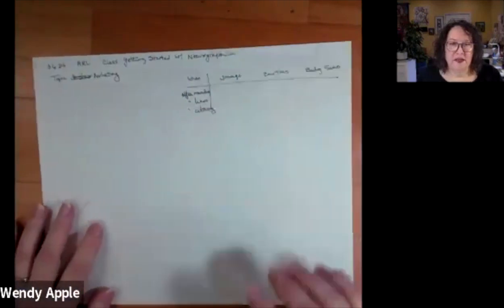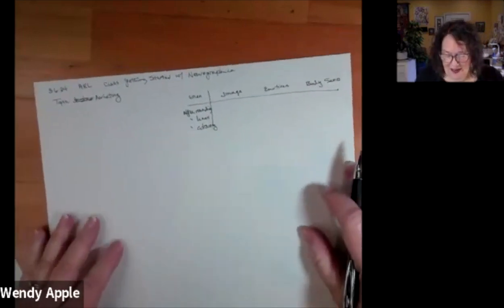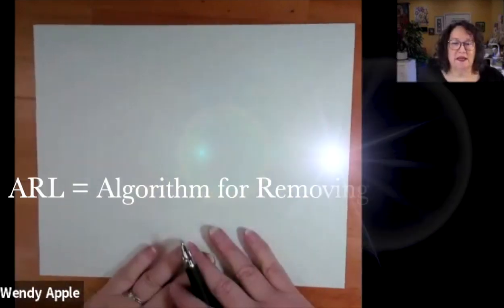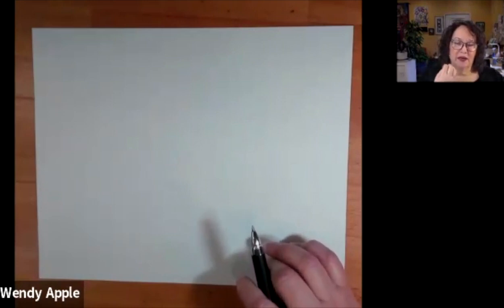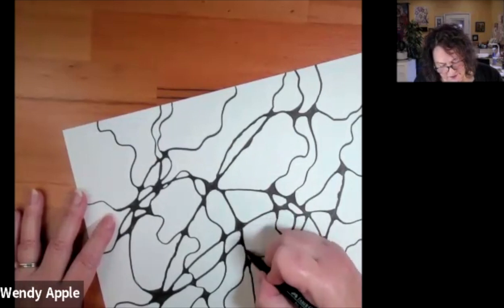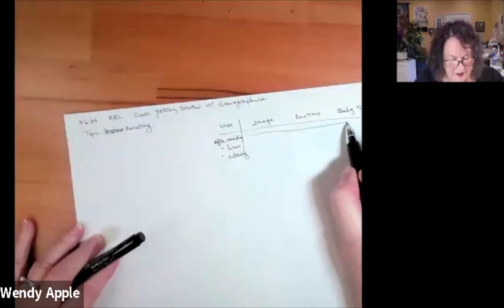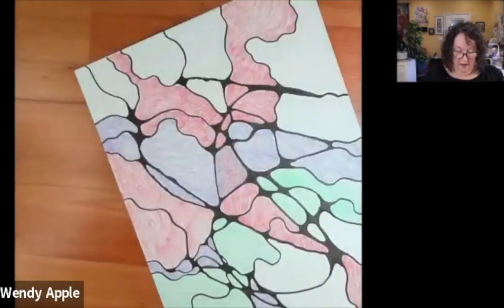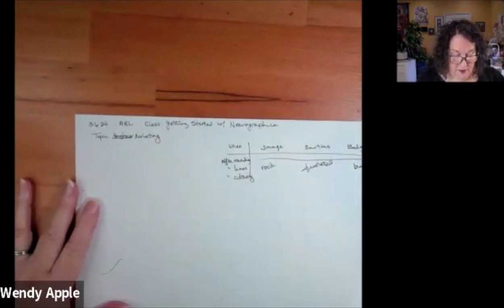Getting Started with Neurographica®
If you want more after this introductory video, WendingPath offers a Basic User course that will provide a sound foundation.

Whether you're taking your first steps into the world of Neurographica® or you're already familiar with its techniques, I invite you to embark on this introductory journey with me. In this video, we'll delve into the fundamentals of Neurographica® and explore my unique approach to teaching it.

Welcome to the world of Neurographica® American Style! Wendy Apple is a Certified Neurographica® Instructor and Coach and is excited to share this life-changing meditative drawing practice. Learn more about it with our videos here on YouTube and by visiting our

Neurographica was created by Pavel Piskarev in Russia in 2014. In just a few short years this ground-breaking practice has spread worldwide and is now taught in many languages all over the globe.

Wendy has been drawing Neurographica for several years and is one of only a handful of US-born certified instructors. Join her for her American interpretation of this revolutionary practice.

Sign up for our mailing list for up-to-date information on classes and coaching.

Wendy Woolpy Apple
Wendy Apple